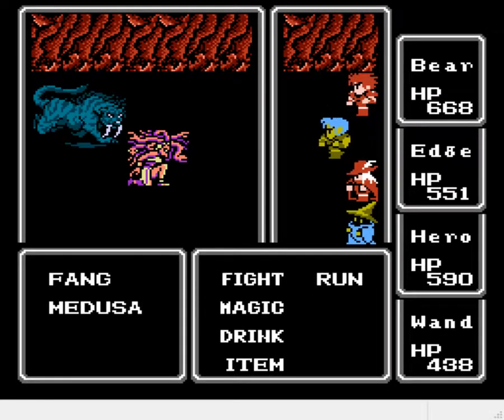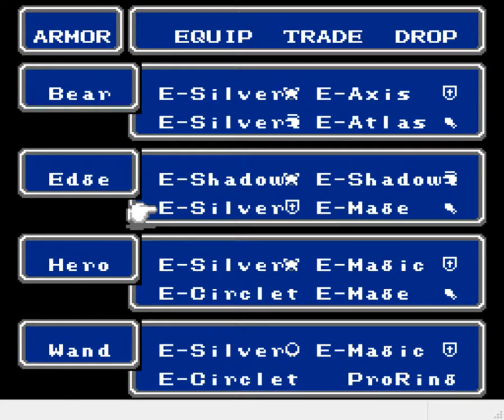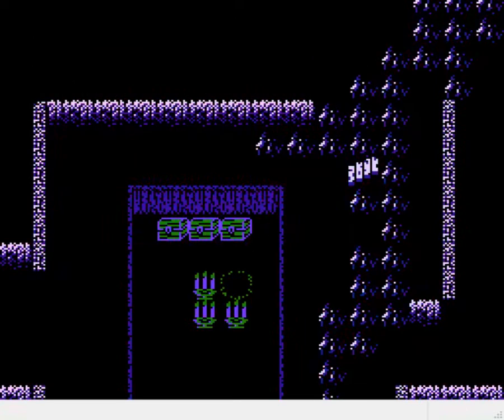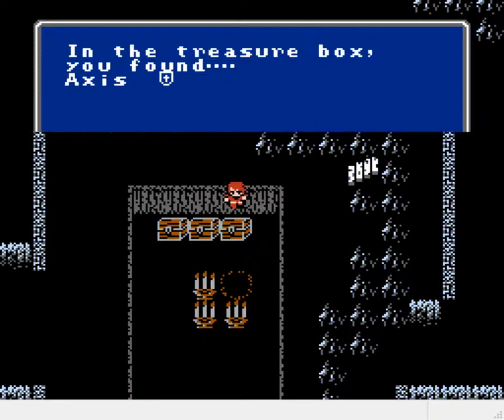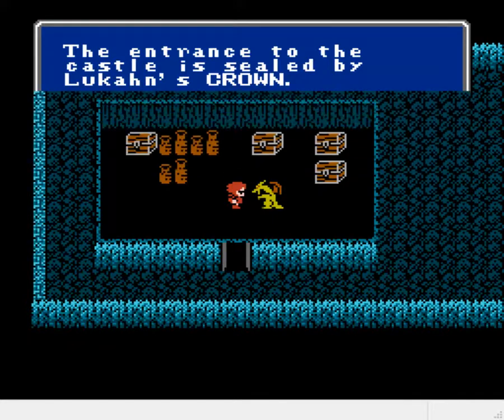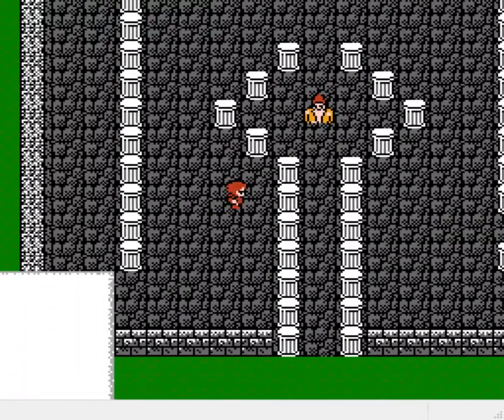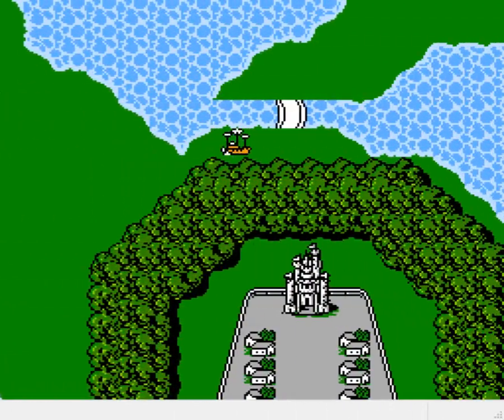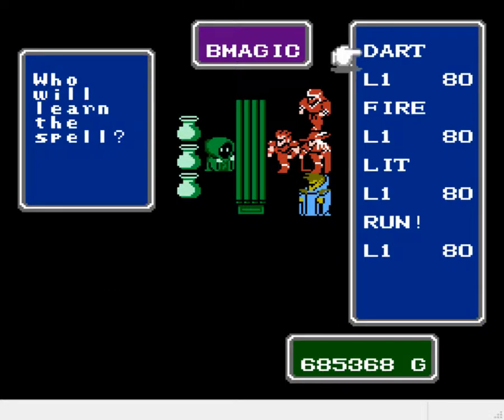Let's Play Final Fantasy Zz V.2.3 - Part 17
I should have split this episode into 2 parts ... I apologize for that! Anyway, we use the power of the Game Genie to blaze through the Volcano, Ice Cave and the Castle of Ordeals to get our Class Change at Level 25! :) Huzzah! :) Then we go around doing various things!